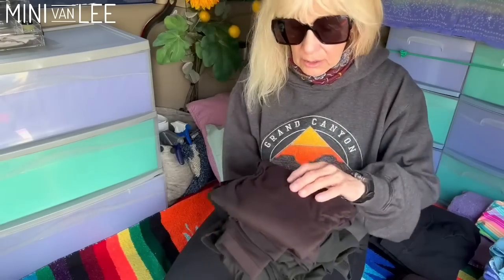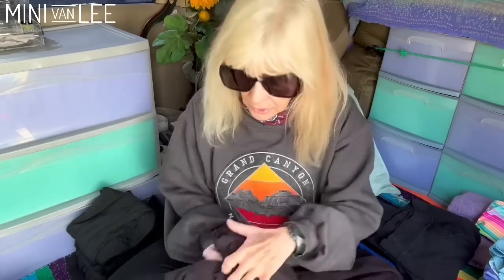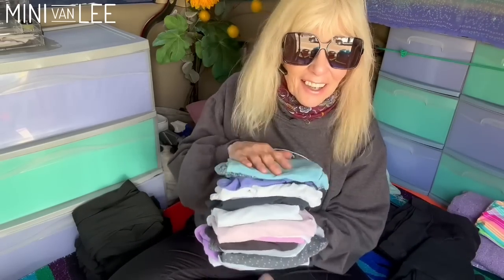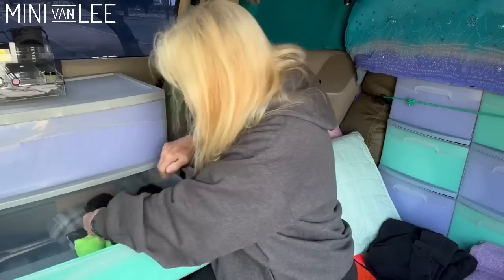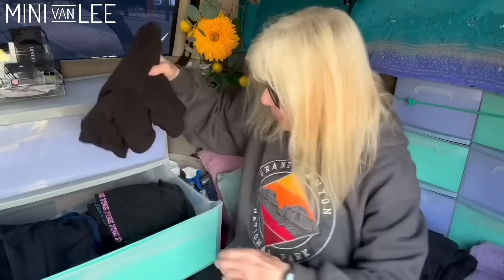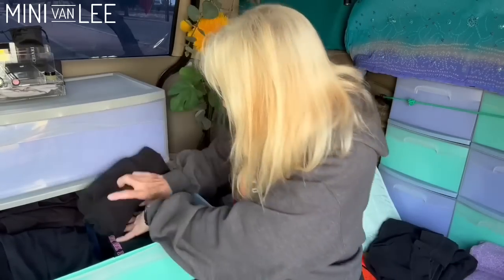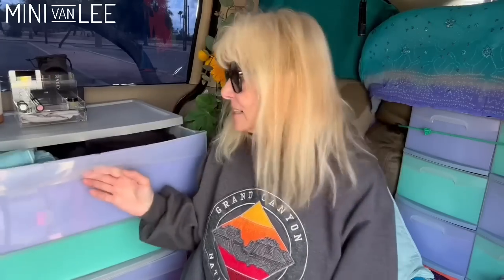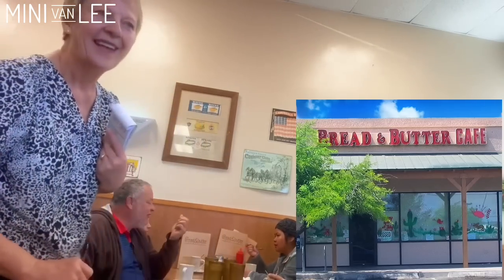My wardrobe for living in a minivan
I’m a warm winter girl with my winter outfits.  Laundry is done and now I can reveal all that I store in my closets for full time van life in my minivan.   I’m also including another balance exercise.

Amazon.com/author/minivanlee